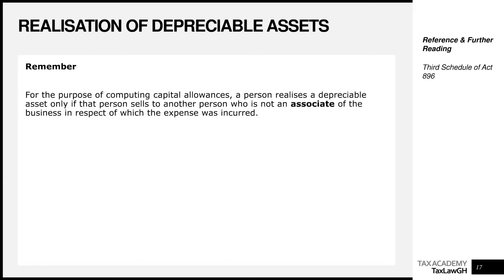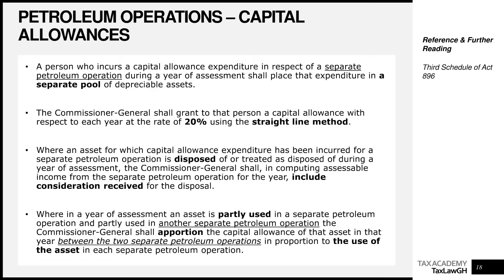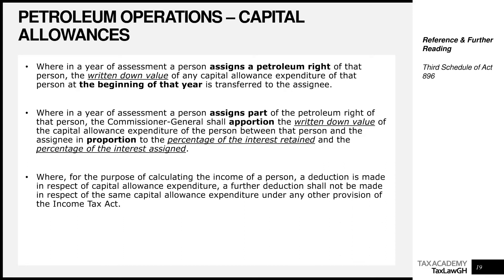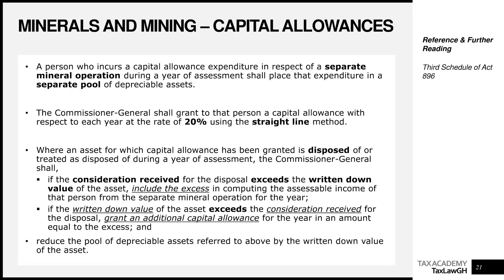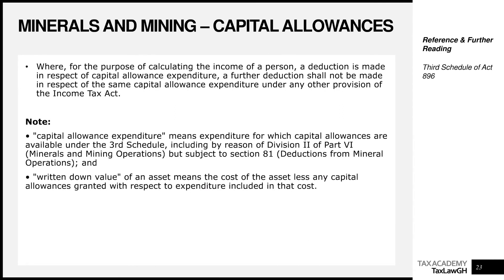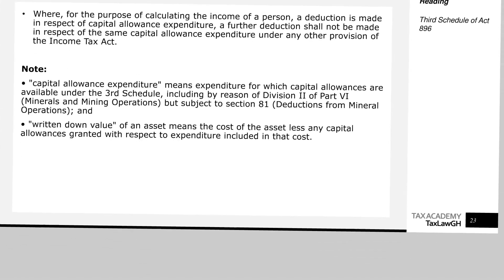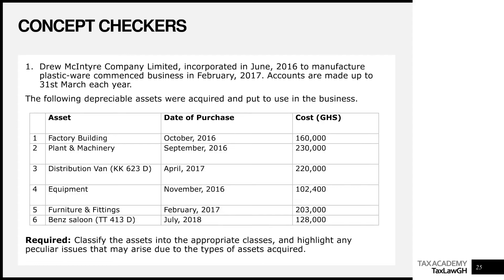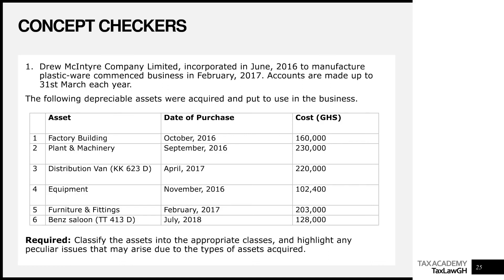Taxation Lectures || Capital Allowance (Part 3) || Taxation in Ghana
Taxation Lectures in Ghana (Capital Allowance in Ghana) - This video is the 3rd in the series on the concept of Capital Allowance based mainly on the provisions of the Income Tax Act, 2015 (Act 896) as amended and the Income Tax Regulations, 2016 (L.I. 2244).